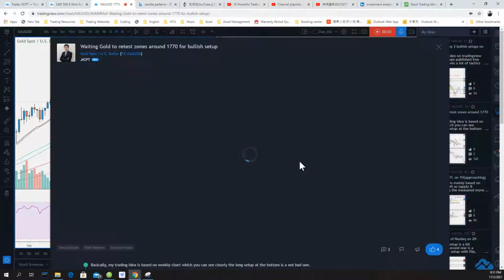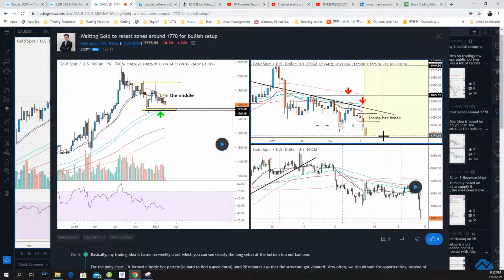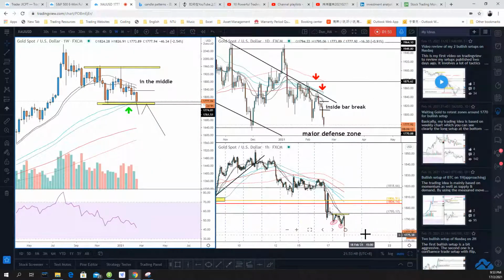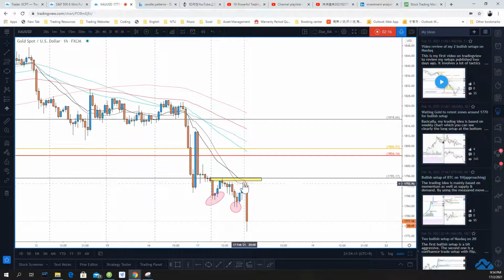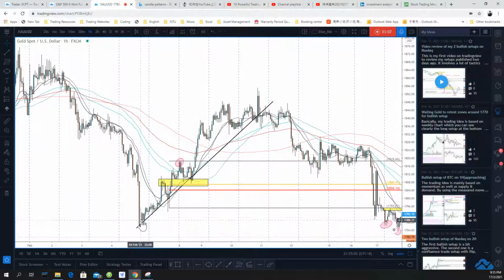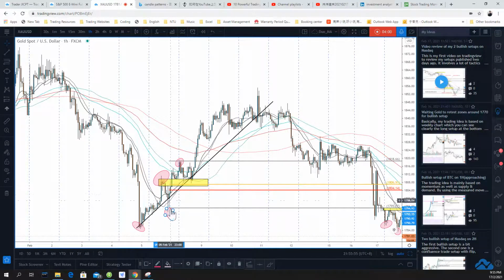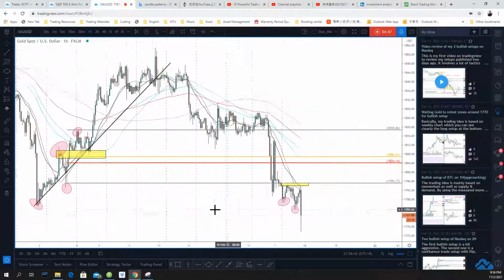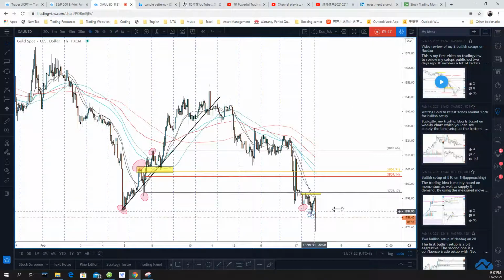Looking for long setups on Gold(zone touched)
Now, price came to the weekly key zone.

My view is clearly explained in the video.